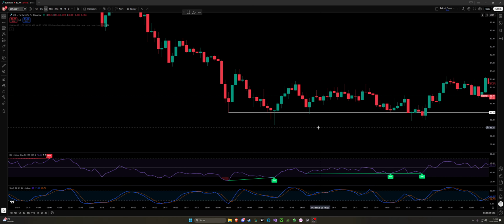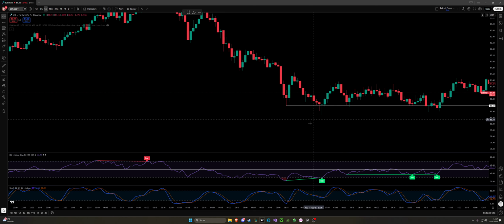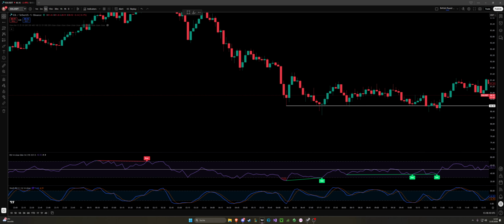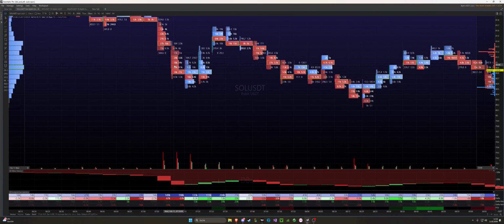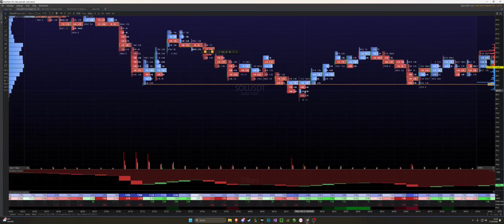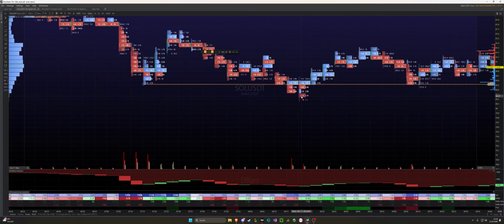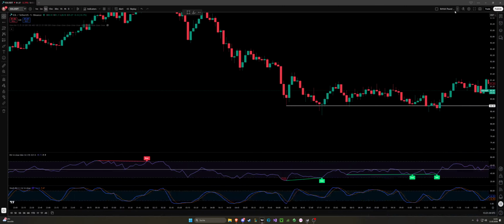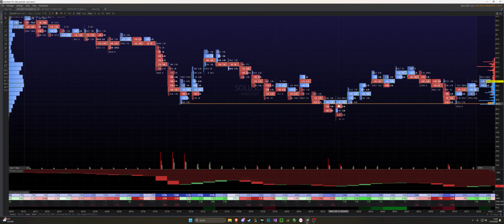My Trading System Part 4 - Swing Failure Patters (SFP)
Swing Failure Patterns (SFPs) are everywhere — but most traders either misread them or enter way too early.

In this video, I break down how swing failure patterns actually form, what they really signal about liquidity, and how I combine them with footprint charts to avoid getting trapped. You’ll see real examples, execution logic, and the small details that usually decide whether an SFP becomes a great entry… or a painful fakeout.

We’ll cover: